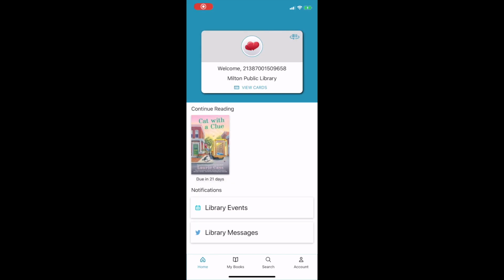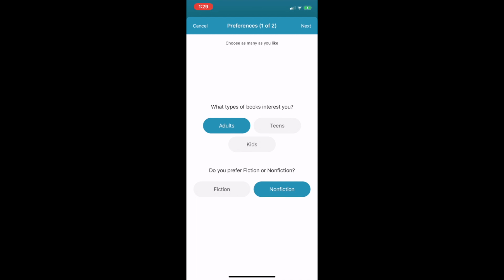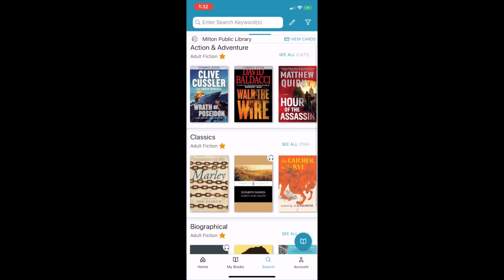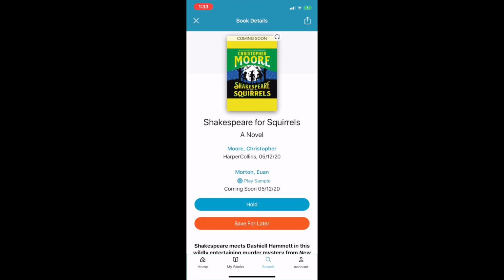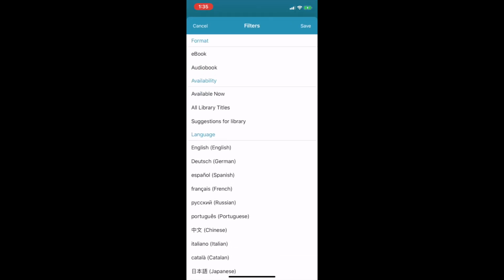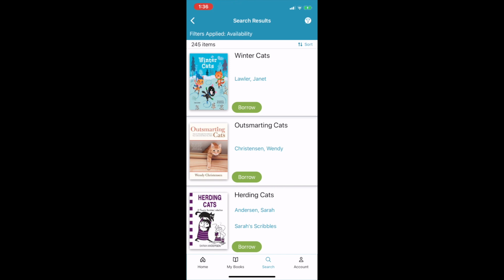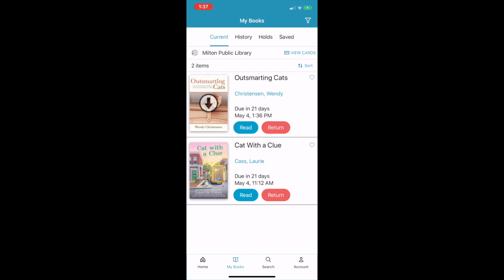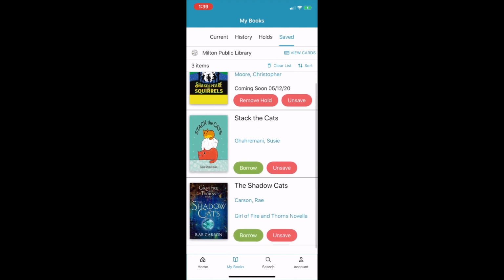cloudLibrary: Find Your Next Great Read